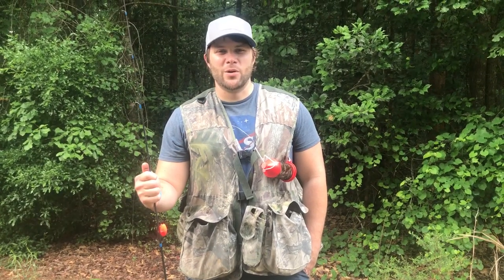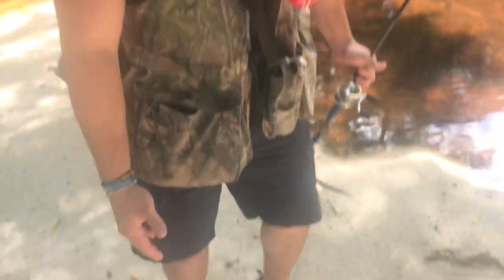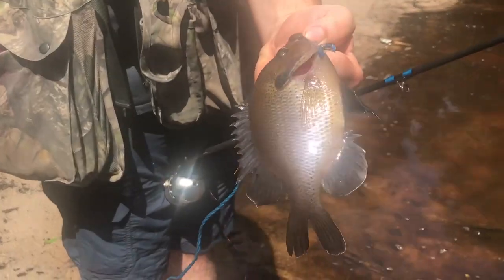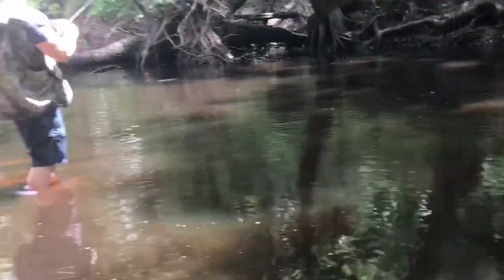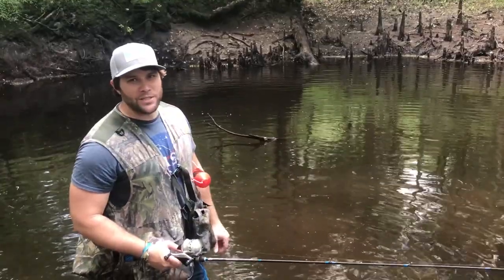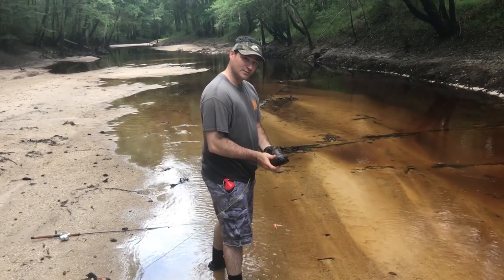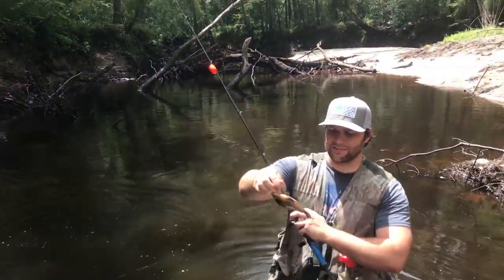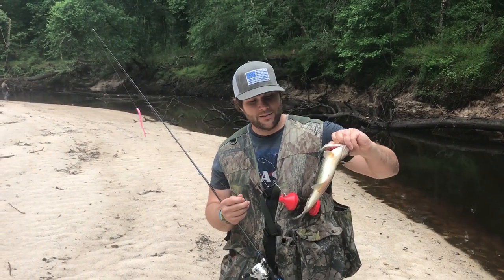Catch, Clean, Cook River Panfish (Part 1)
Part 1 of a 2 part series where the G2GO crew goes wade fishing in the Canoochee River.  In this video we are going to go after red breast, blue gill,  and bass and we even have an encounter with a giant Eastern Indigo Snake! check it out